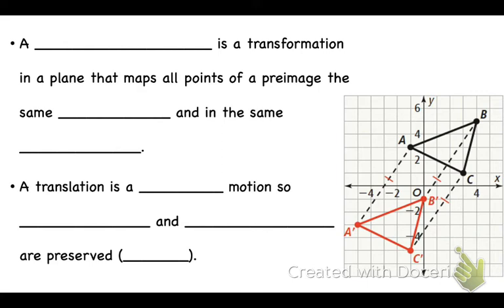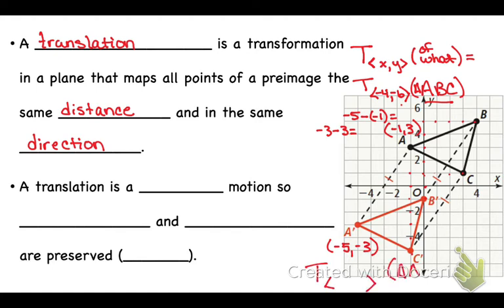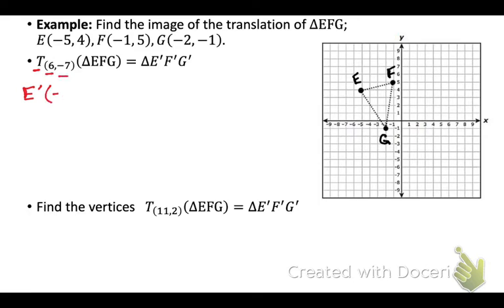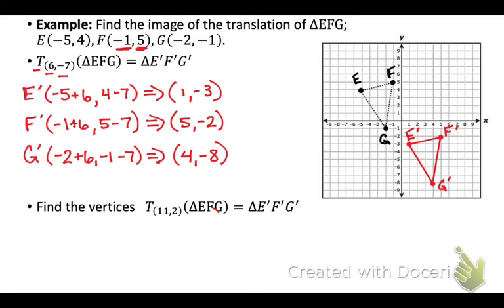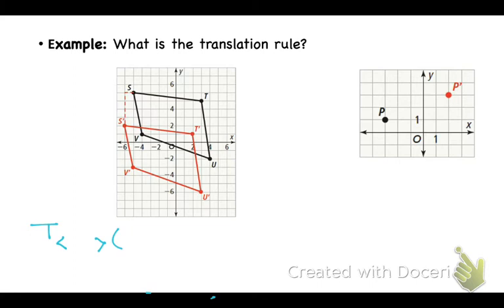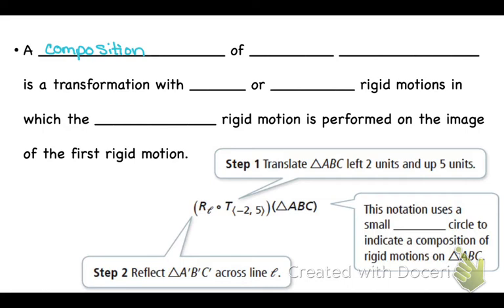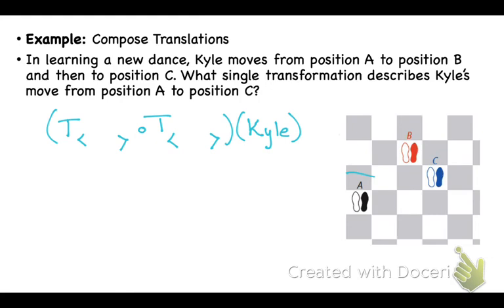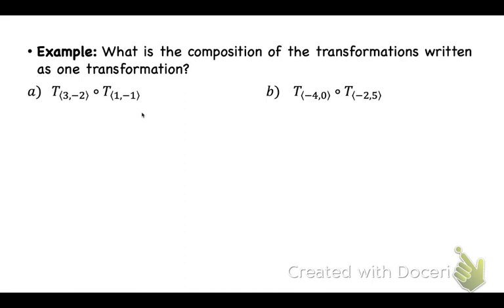Geo 3.2 (10/19/22)